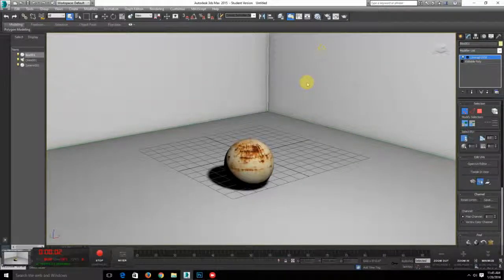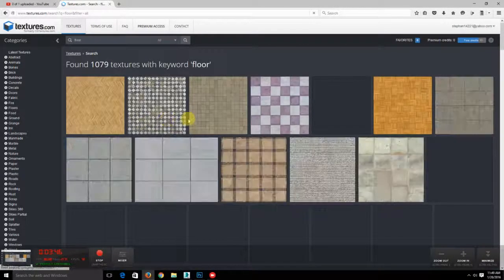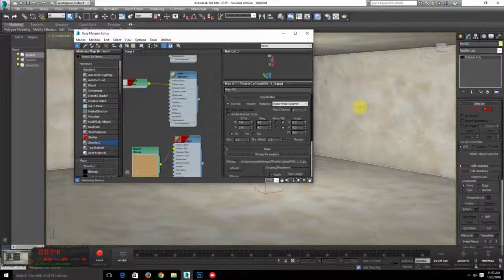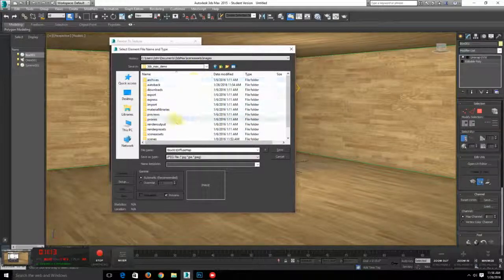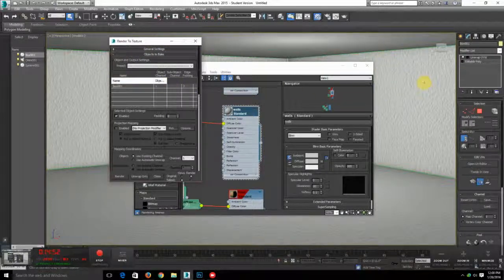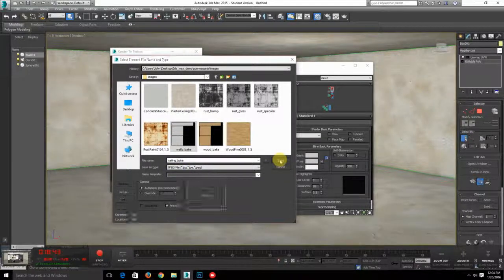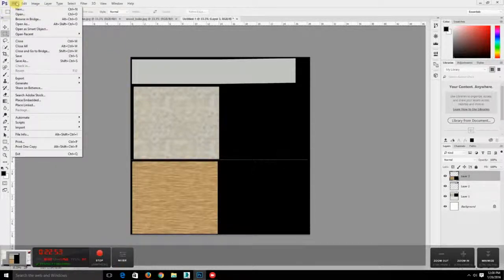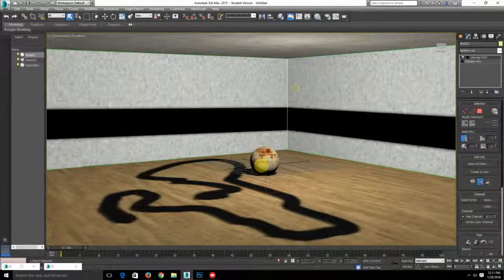3ds Max Tilable Textures and Render To Texture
This is a short tutorial on how tilable textures work in 3ds Max and how a person can change them into a picture format that can be edited in Adobe Photoshop.